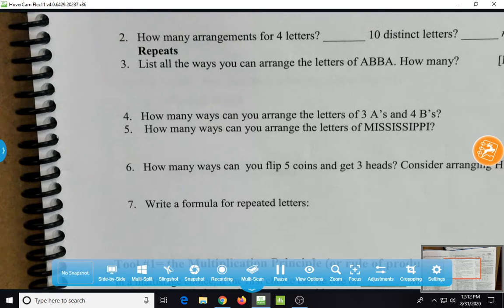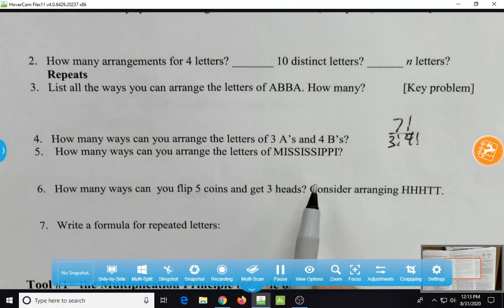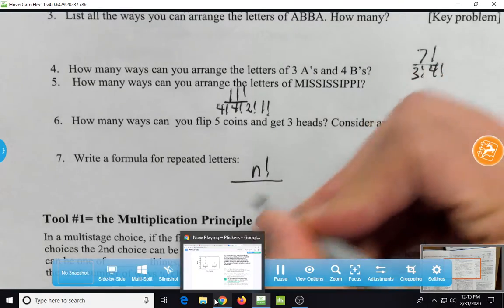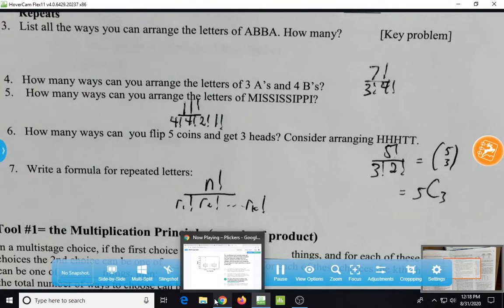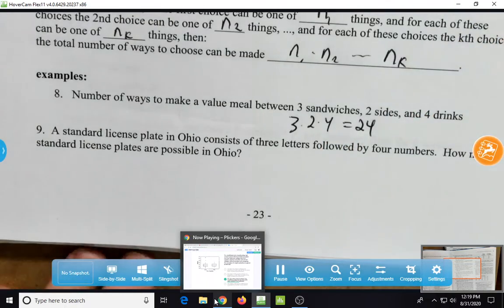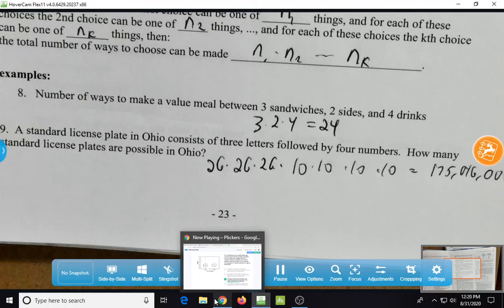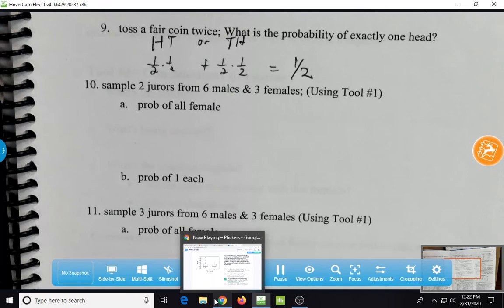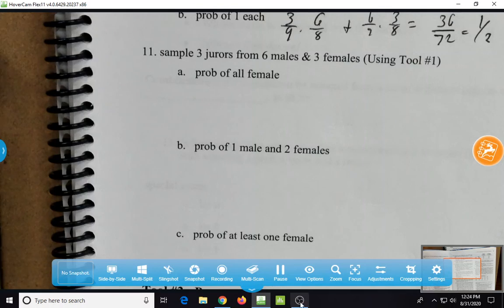MAT 352 Aug 31 v 1 of 3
The first part of section 2.3 and Counting principles.